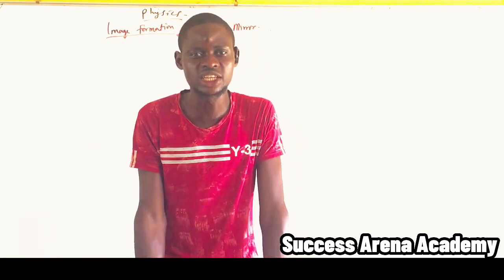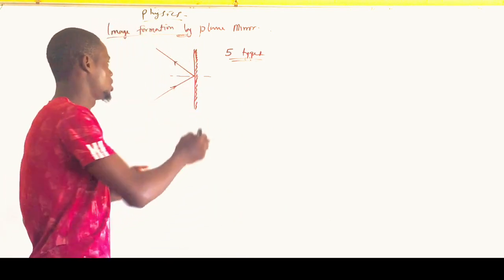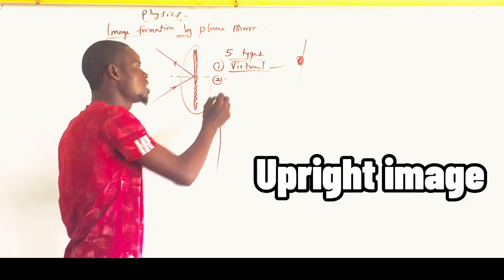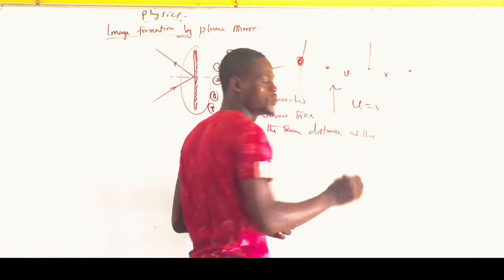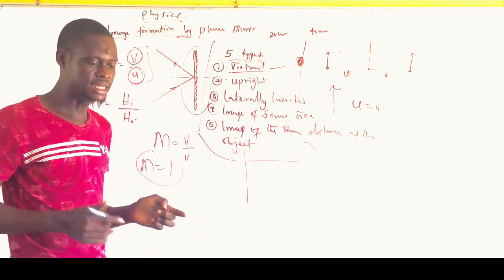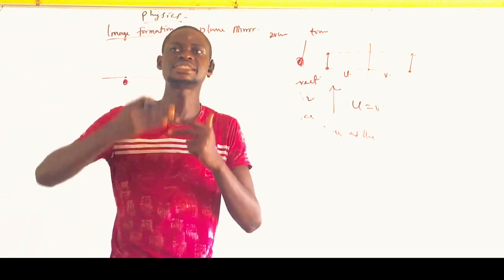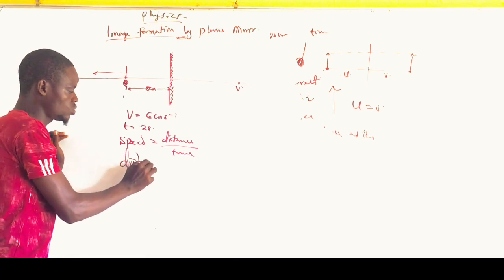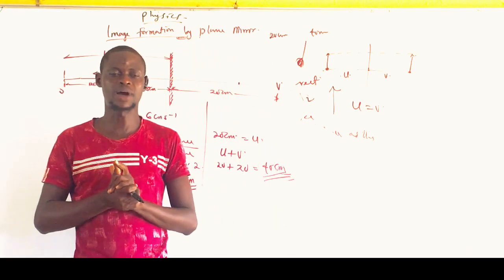MOST LIKELY REPEATED JAMB PHYSICS QUESTIONS AND ANSWERS 2023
If you're preparing for the Joint Admissions and Matriculation Board (JAMB) physics exam, you'll want to make sure you're familiar with the most commonly repeated questions. In this video, we'll go over the  most repeated physics questions in JAMB, so you can be fully prepared on exam day.